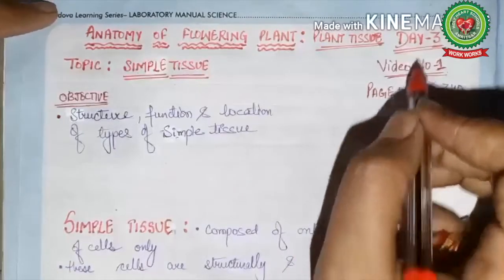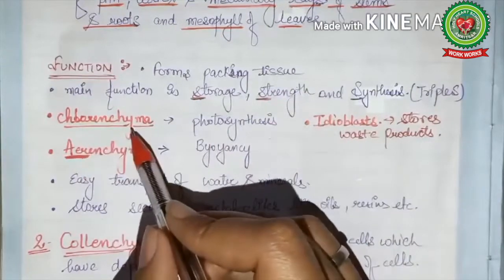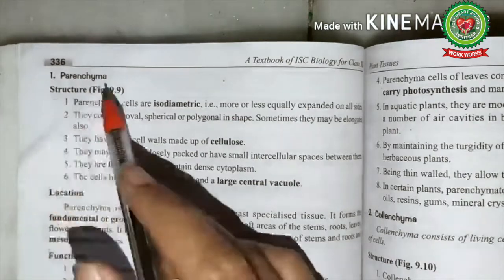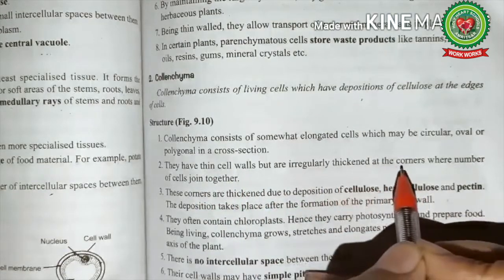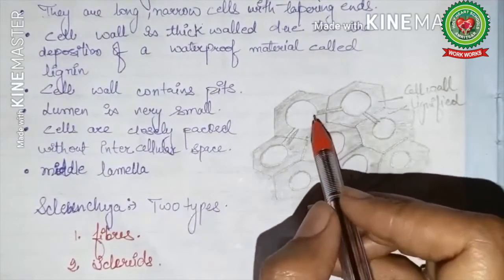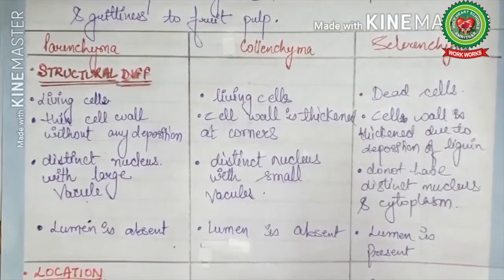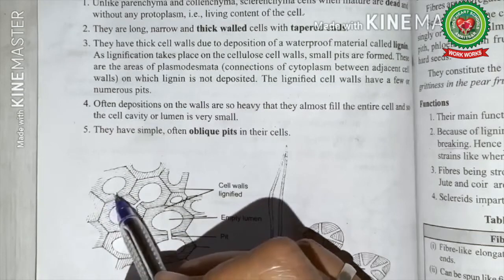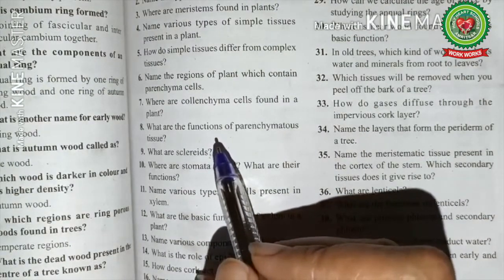Simple Tissue in Plants|Class 11th|ISC Biology|Holy Heart Schools|27 April 2020